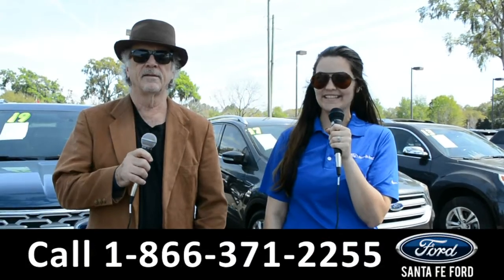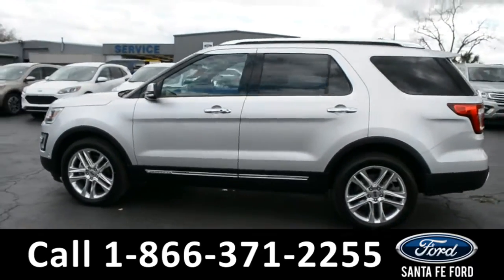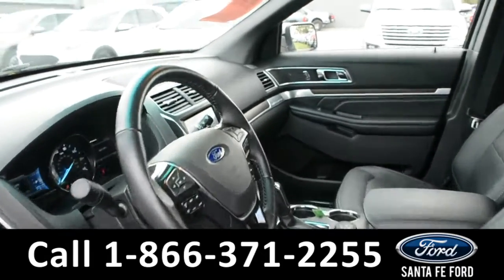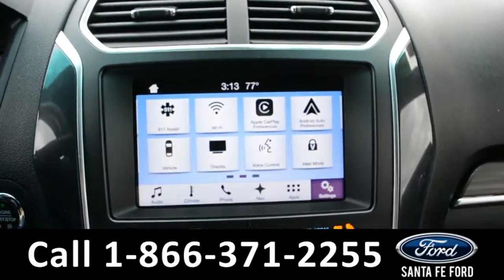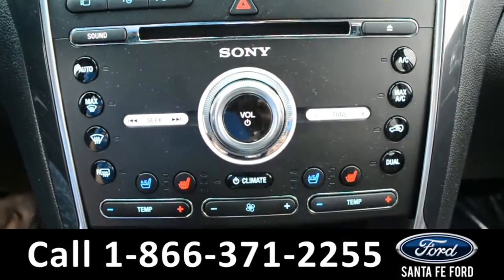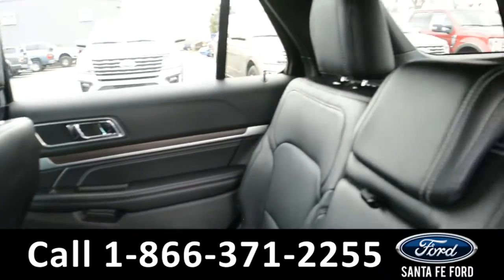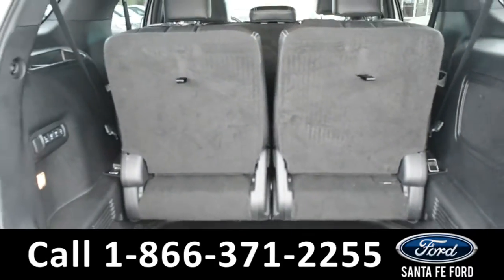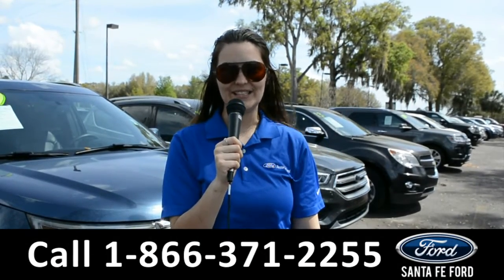Ford Explorer Alachua Gainesville Fl 1-866-371-2255 Stock# G-40294P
Ford Explorer Alachua Gainesville Fl 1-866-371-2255 Stock# G-40294P Here's the LINK!